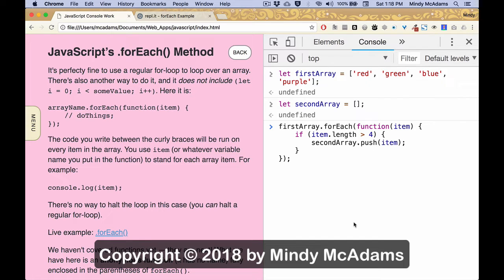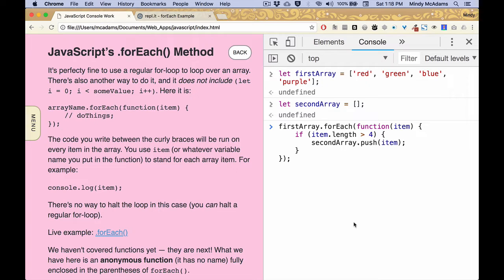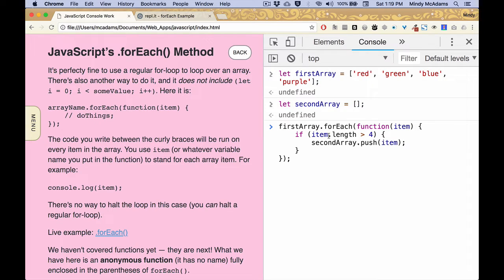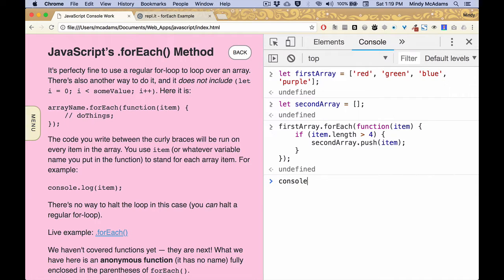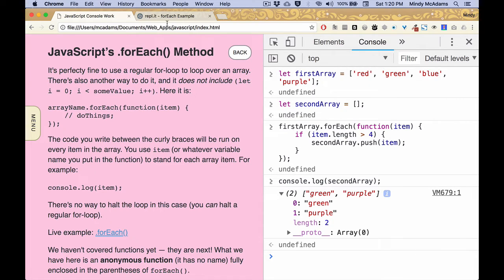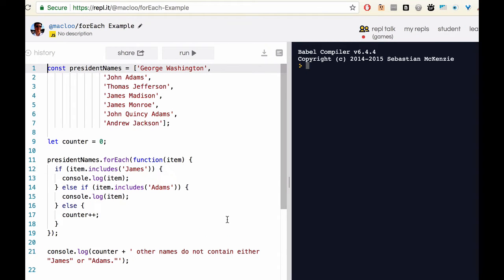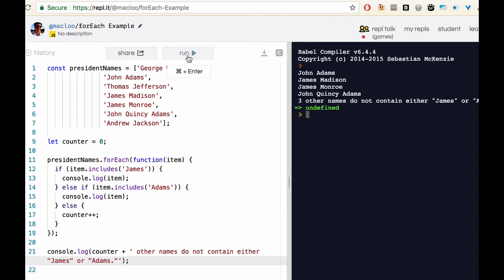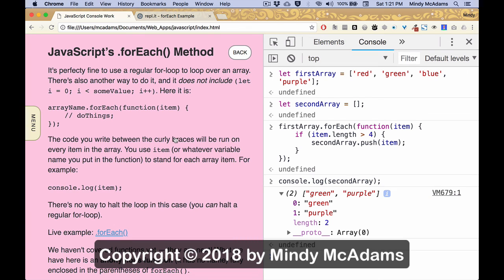js22 JavaScript's forEach() Method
To loop over an array multiple times, we do not need to use a for-loop. Arrays in JavaScript have a method that does it, using an anonymous function.